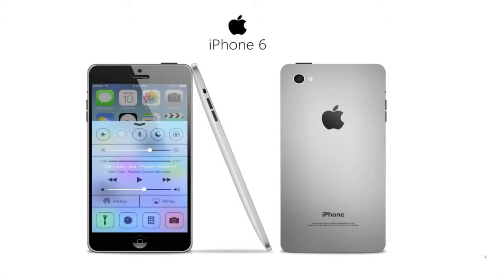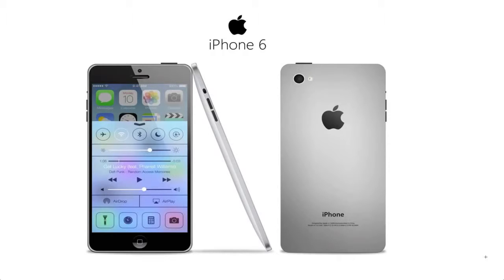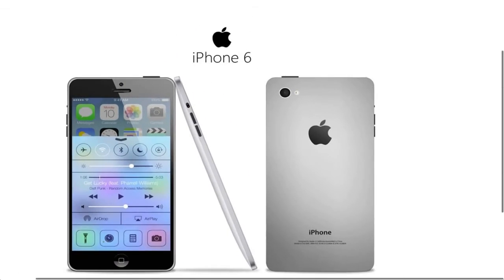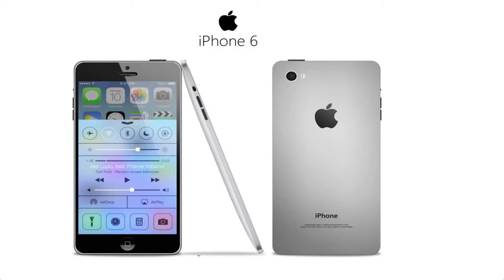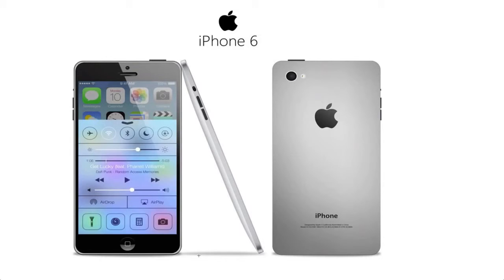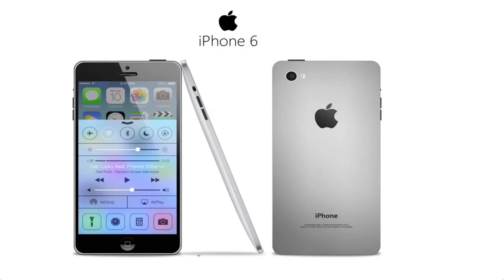New Apple iPhone 6 iOS 7 2014 Amazing Concept